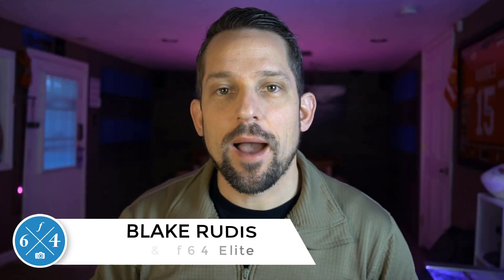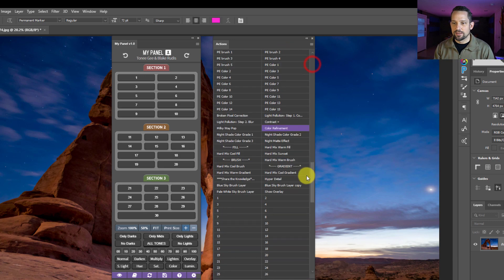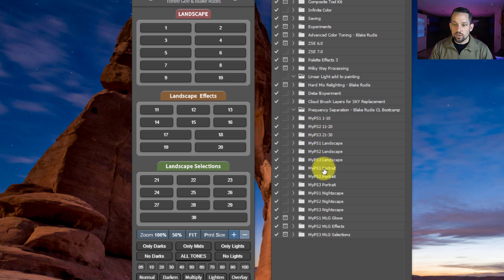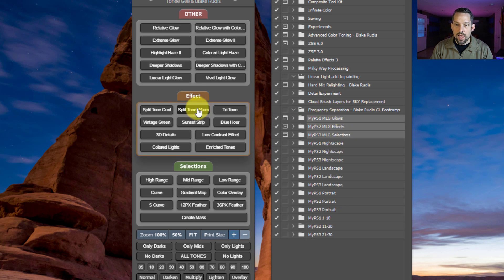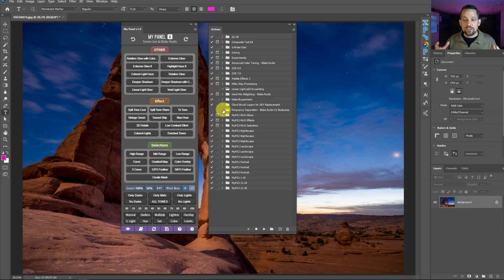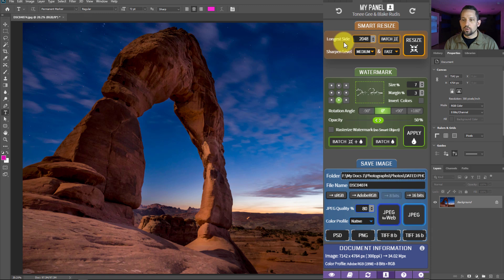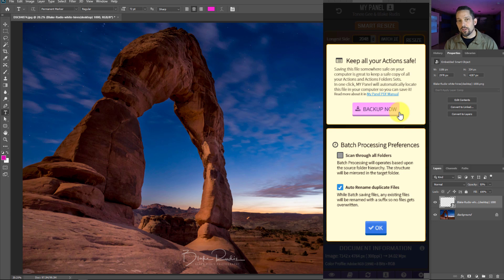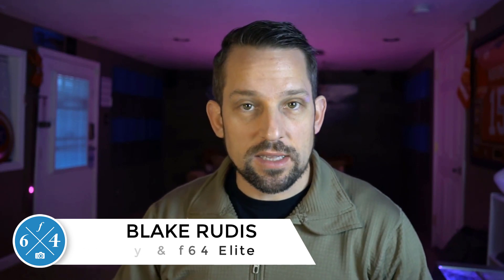Build a Custom Panel for Photoshop CC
In today's video, I am going to show you the new panel we have built for Photoshop that lets you create your own panel for Photoshop!

I am going to share my top 3 favorite features.

1.   Full Customization of the sections and buttons with unlimited panels all contained in one panel.

2.   The Save Image panel for resizing, saving and watermarking your images at lightning speeds

3.   Backup your Actions Palette with one click and transfer it from one version of Photoshop CC to the next or one computer to another.